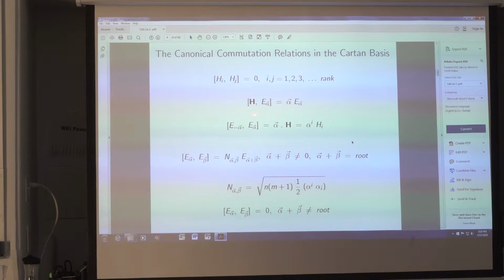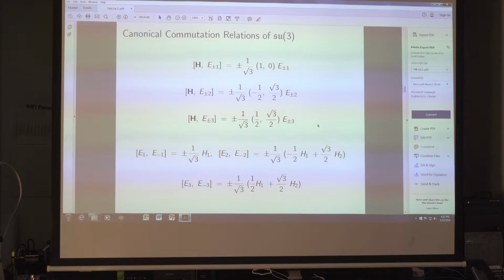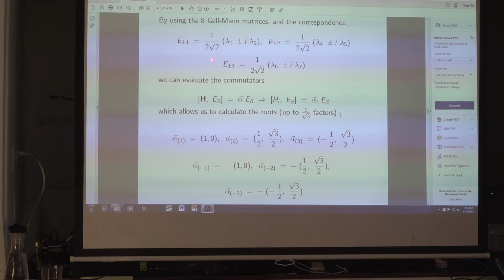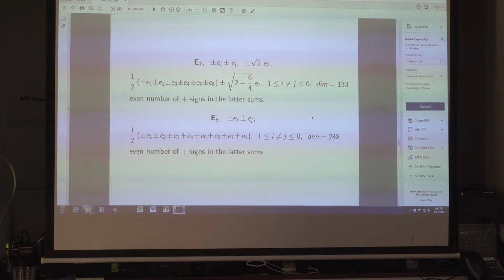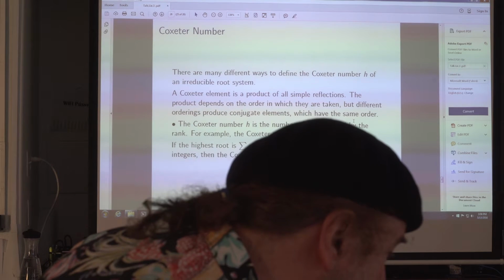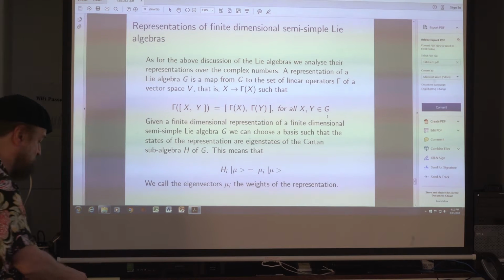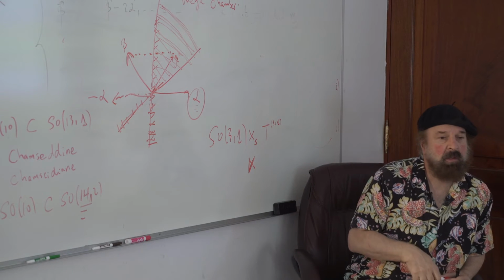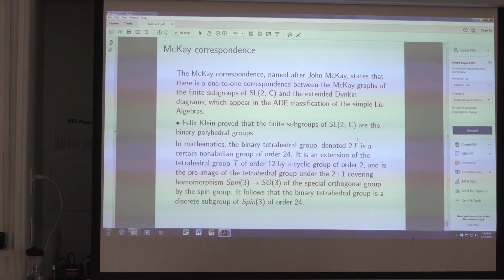Carlos Castro Perelman - Lie Algebra (Lecture 5 of 6)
Fifth in the series. Physicist Carlos Perelman gave a series of lectures on lie algebra to Quantum Gravity Research's team of research scientists. We thought it would be useful for anyone interested in learning more about lie algebra.

Quantum Gravity Research is a team of physicists, mathematicians and chemists, hard at work on “Emergence Theory,” a new quantum gravity theory (or “Theory of Everything”) that unifies space, time, energy, matter, information and consciousness. The group was founded by its director, Klee Irwin, and operates in Los Angeles.